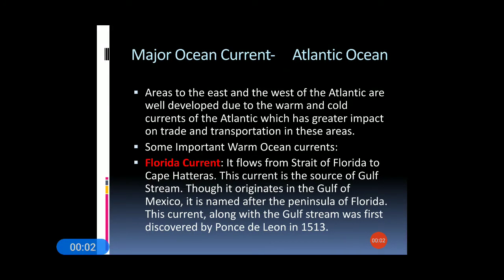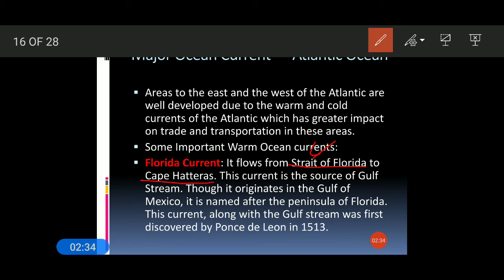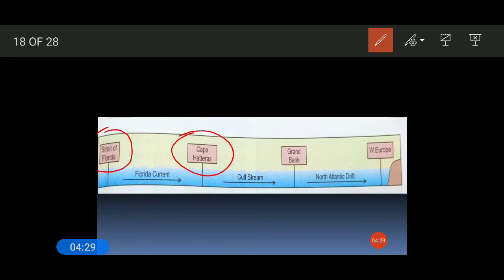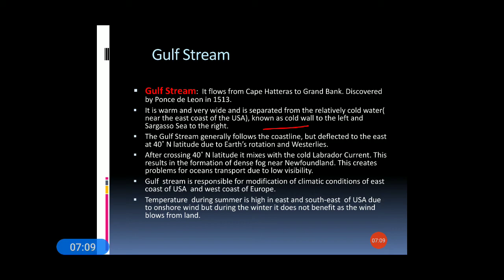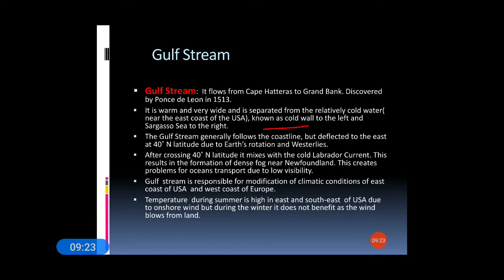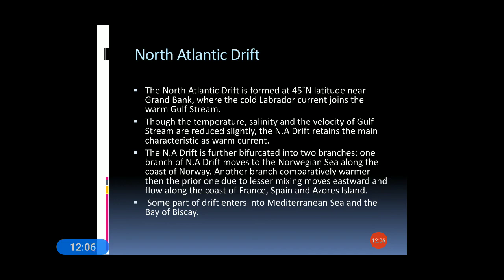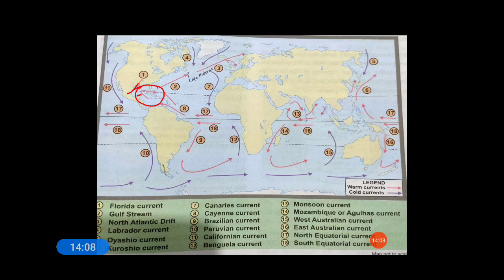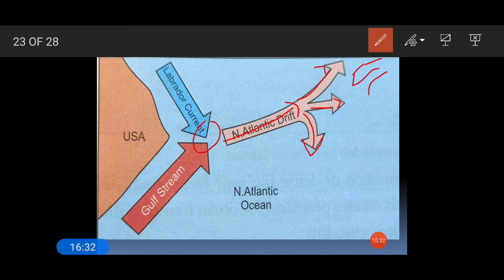Major ocean current of the Atlantic ocean (warm current)